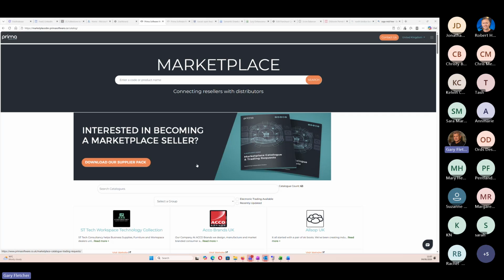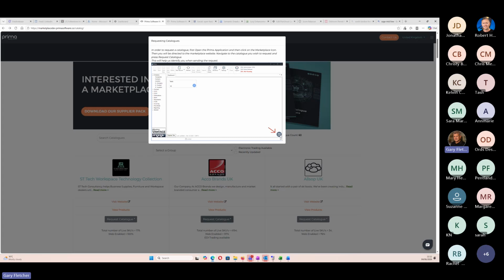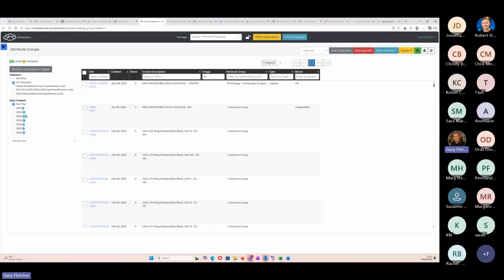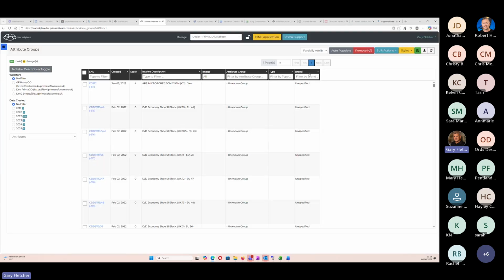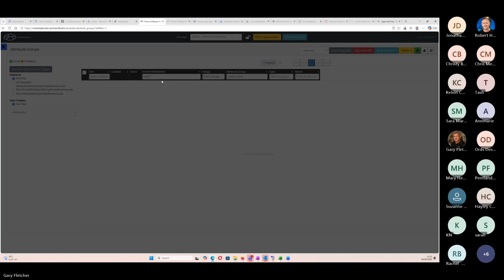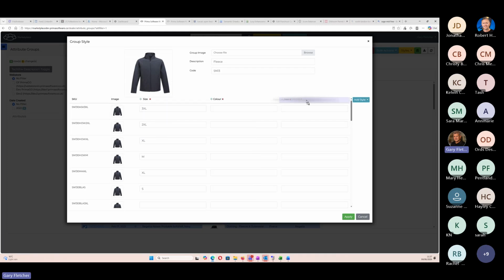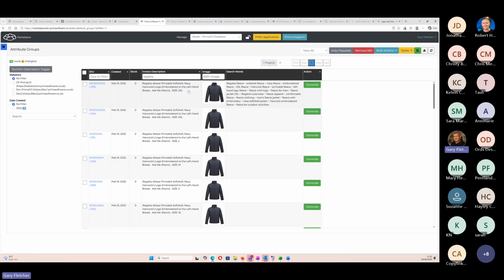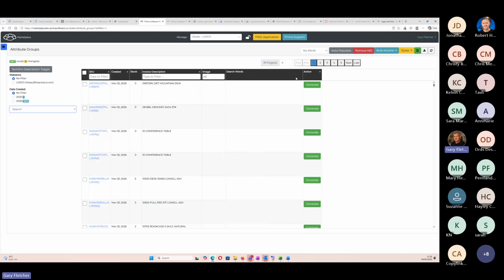Webinar | Sell more online with Prima Marketplace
Join Gary Fletcher on Thursday 4th June at 11am as he takes Prima customers on a guided tour of Prima Marketplace, showcasing the powerful features designed to help you enhance your product data and improve your online visibility.

Discover how to:

Enhance product descriptions, bullet points and images
Link related products together
Setup Configurable products
Improve category and product presentation
Strengthen your ecommerce search visibility
Utilise our brand-new AI keyword generation feature
This session is packed with practical tips to help you build a stronger online presence, improve customer experience, and ultimately sell more online.